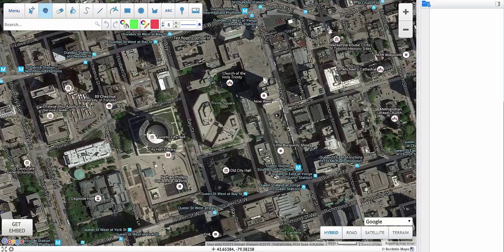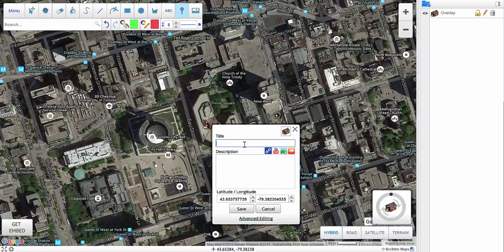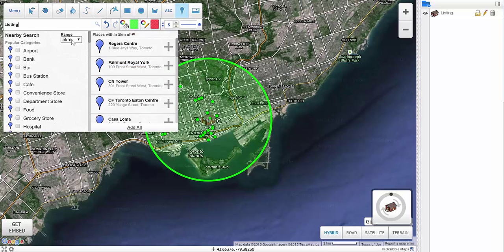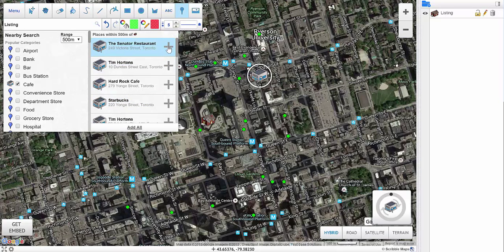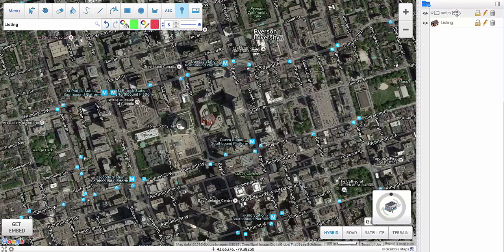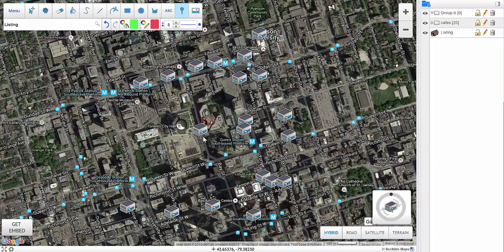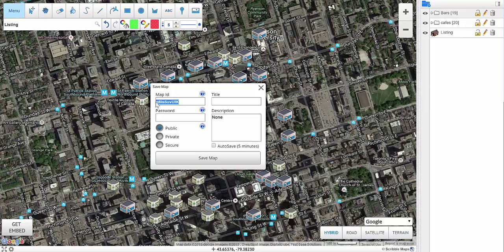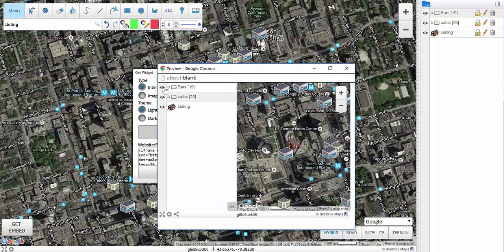Create Real Estate Maps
Easily create real estate maps using our new search on Scribble Maps.